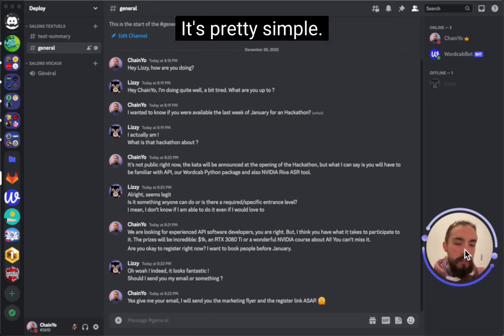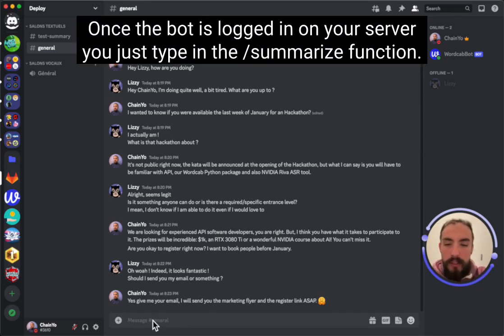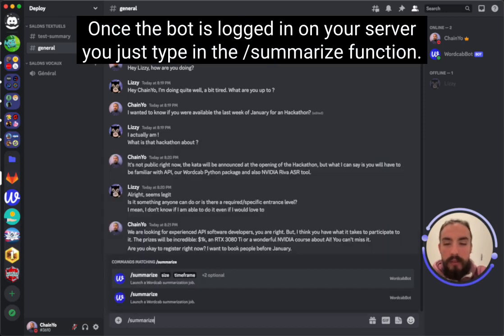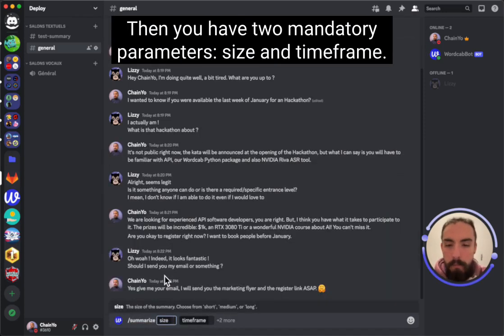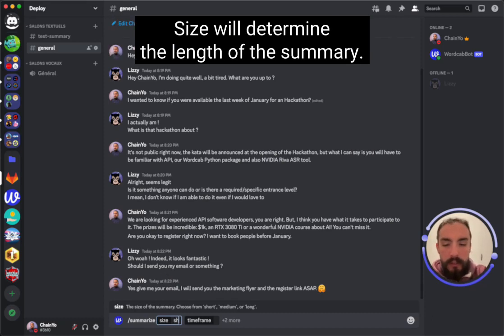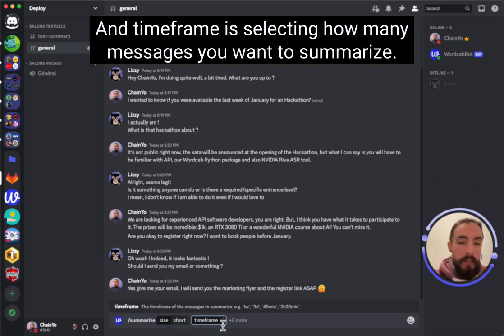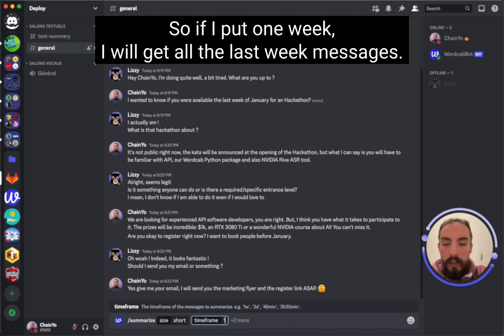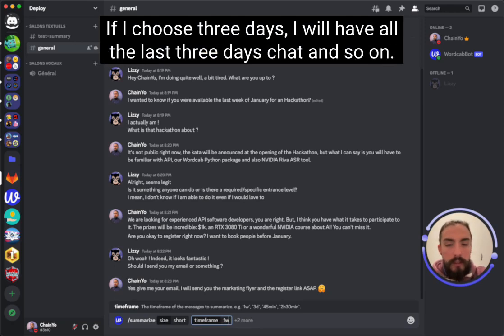Discord TL;DR by Wordcab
Are you looking for an easier way to stay up-to-date on the latest conversations in your Discord server? Summarize all the chats to quickly catch up on everything that's happened while you were away. Try it out today and see how much time and energy you can save!